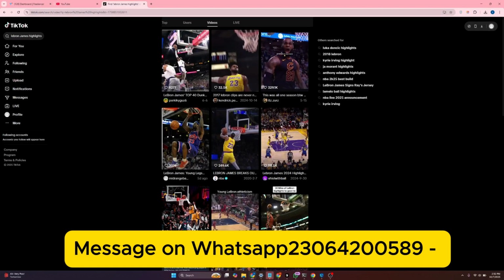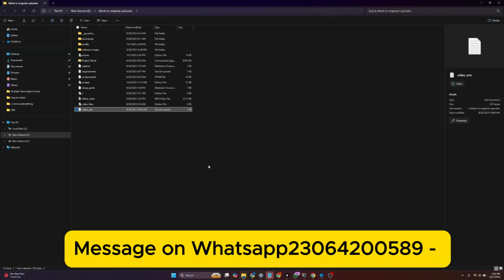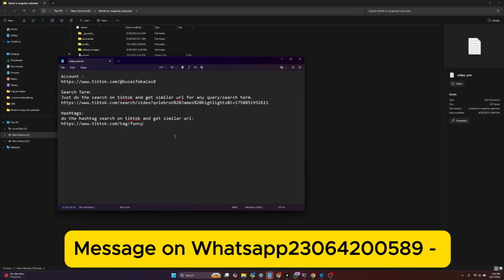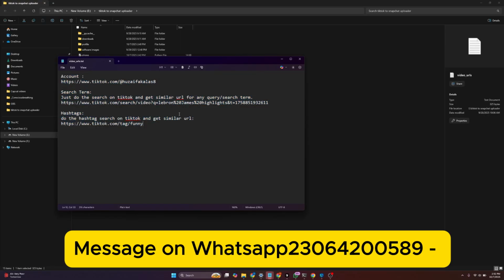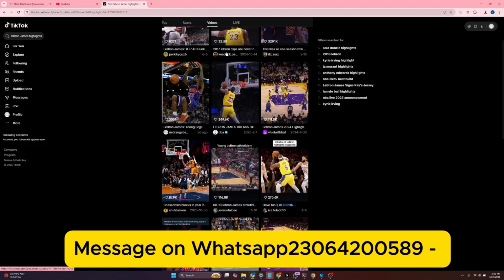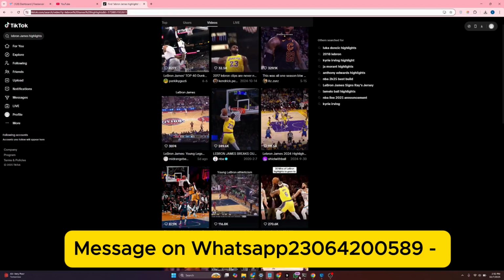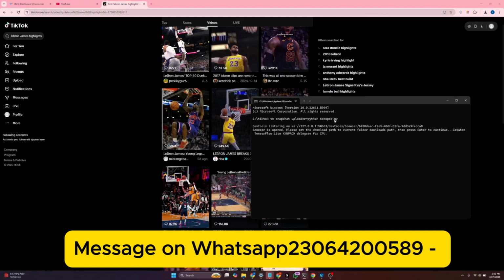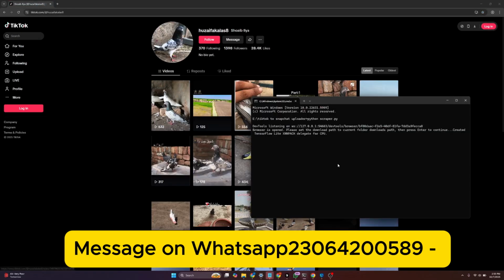TikTok to Snapchat Auto Uploader Bot | Download TikTok Videos & Upload to Snapchat Automatically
🚀 Automate your social media growth with our powerful TikTok to Snapchat Auto Uploader Bot – the ultimate automation tool for creators, influencers, and marketers. This bot automatically downloads videos from TikTok (without watermark) and instantly uploads them to Snapchat, saving hours of manual work while boosting your content reach across platforms.

No more downloading each video one by one and then re-uploading — the bot handles everything on complete auto-pilot. Simply set your accounts once, and the system keeps your Snapchat active with fresh TikTok content every day.

⚙️ KEY FEATURES OF THE TIKTOK TO SNAPCHAT BOT:

✅ Automatically scrapes and downloads TikTok videos
✅ Removes watermark for clean Snapchat uploads
✅ Uploads videos directly to Snapchat Stories, Spotlight, or My Account
✅ Supports multiple TikTok creators & profiles
✅ Works with hashtags, trending sounds, and viral content
✅ Schedule posting times for Snapchat uploads
✅ Bulk automation – download and upload multiple videos daily
✅ Runs 24/7 without manual effort
✅ Lightweight, cloud-based bot – no heavy installation required
✅ Supports both Windows VPS and cloud hosting setups

📊 PERFECT FOR:

Content creators repurposing TikTok videos on Snapchat

Influencers who want maximum exposure on multiple platforms

Marketing agencies managing client accounts

Snapchat Spotlight content monetization

Businesses looking to recycle TikTok content for brand awareness

Anyone who wants to save time and automate posting across platforms

🌐 HOW IT WORKS:

Add your TikTok profiles or trending video sources

The bot automatically scrapes and downloads new TikTok videos

Watermark is removed automatically

Videos are uploaded to Snapchat at your chosen schedule

Repeat on auto-pilot

This ensures your Snapchat account stays active with daily fresh content, helping you grow faster and increase engagement.

💼 BENEFITS OF USING THIS AUTO-UPLOADER BOT:
✔️ Save hours of manual downloading & uploading
✔️ Keep Snapchat consistently active with trending content
✔️ Reuse viral TikToks to maximize reach
✔️ Eliminate watermark for a professional look
✔️ Grow faster with zero extra effort
✔️ Increase followers & engagement on Snapchat
✔️ Automate social media workflows like a pro

🔐 SECURITY & RELIABILITY:

Works with official APIs and secure login flows

No data stored beyond your own accounts

You stay in full control of your content

Safe to use for personal and professional accounts

Stop wasting time doing repetitive uploads — let the bot handle your TikTok to Snapchat automation while you focus on creating more content. This is the ultimate growth hack for social media in 2025!